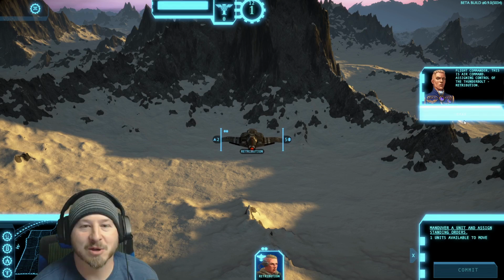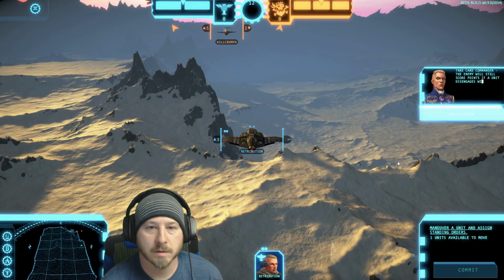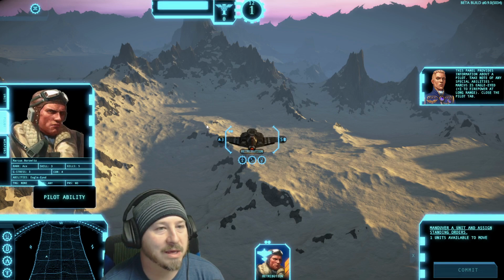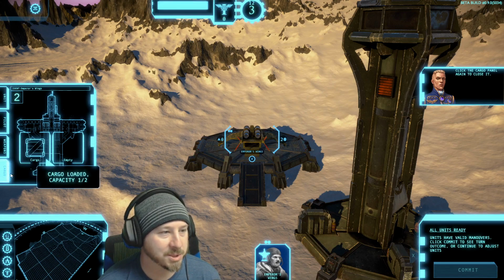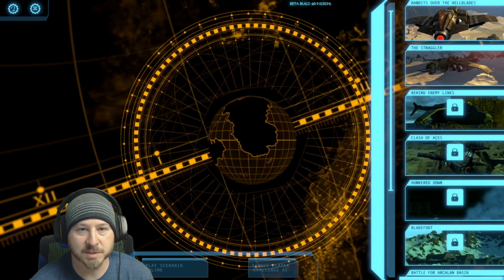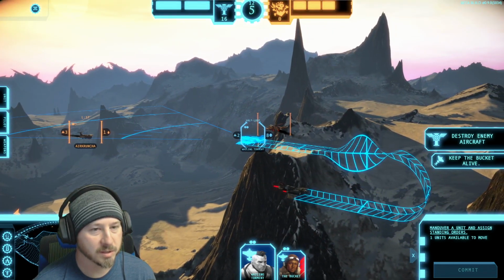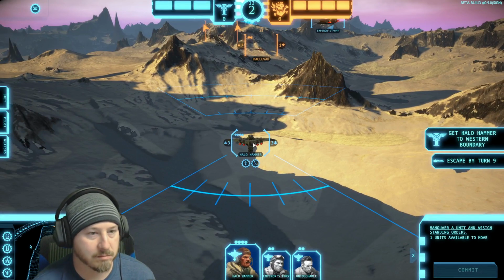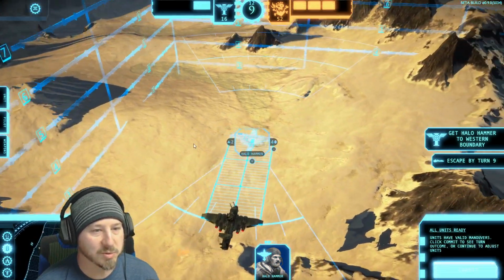Let's Play Aeronautica Imperialis: Flight Command on Steam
Watch RC strategically command his fleet of warplanes in Aeronautica Imperialis: Flight Command on Steam.